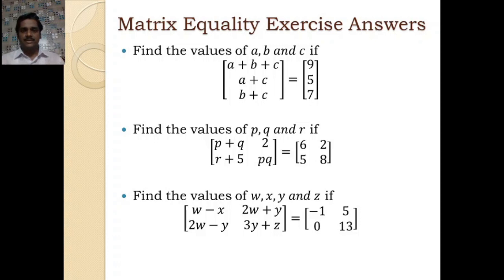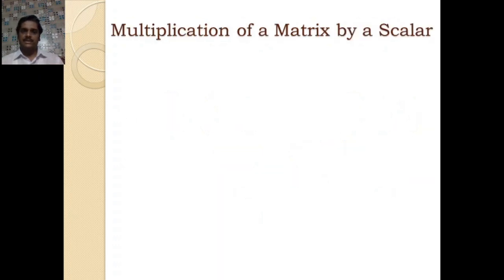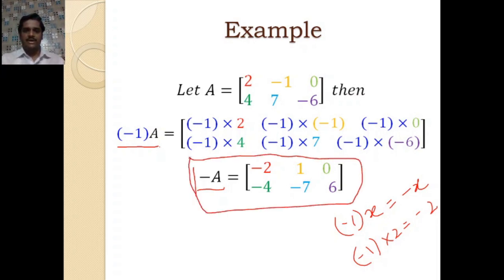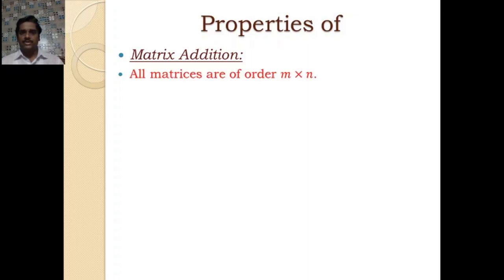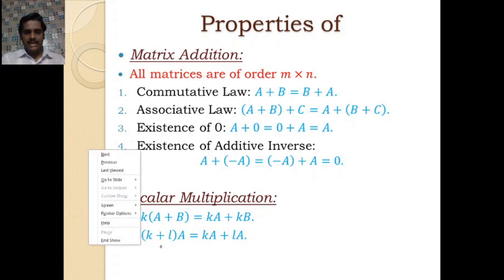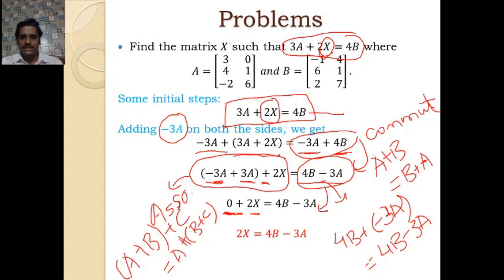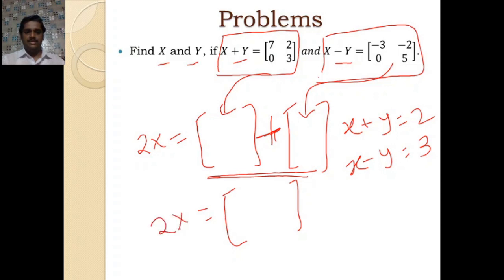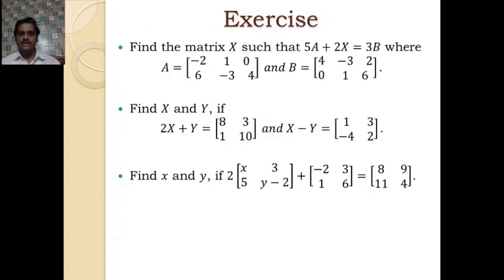Matrices | Lecture 4 | Matrix Addition, Scalar Multiplication and Matrix Subtraction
In this video I have discussed 3 matrix operations.
1. Matrix Addition
2. Multiplication of a Matrix by a Scalar
3. Matrix Subtraction
I have also discussed some important properties of matrix addition and scalar multiplication and problems based on the topic.